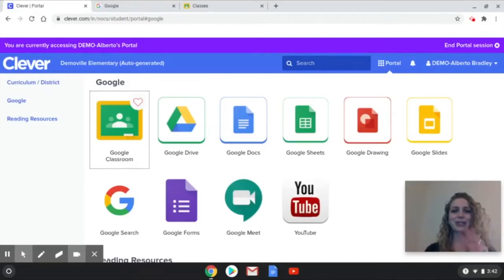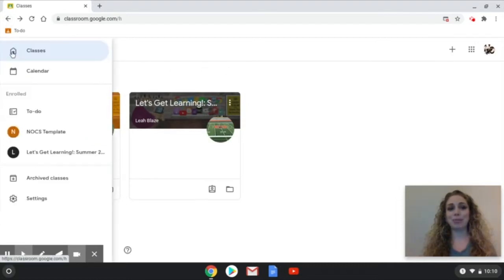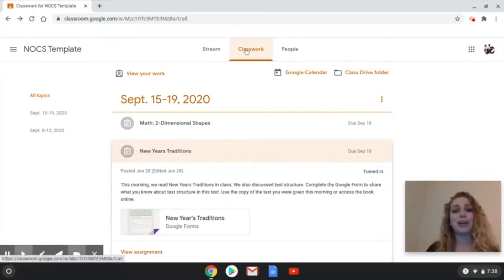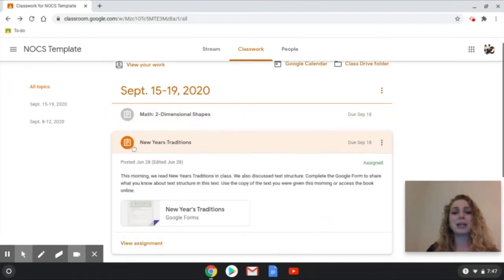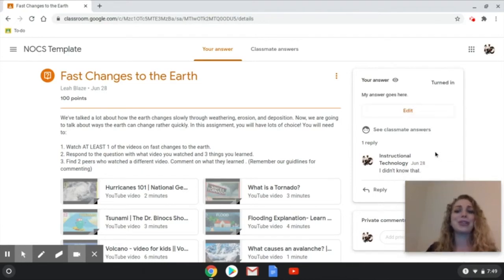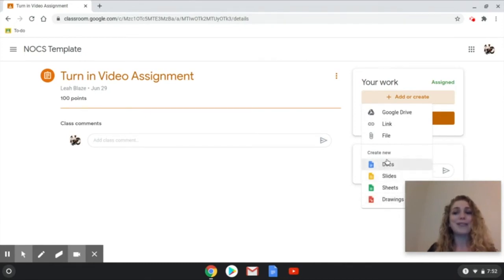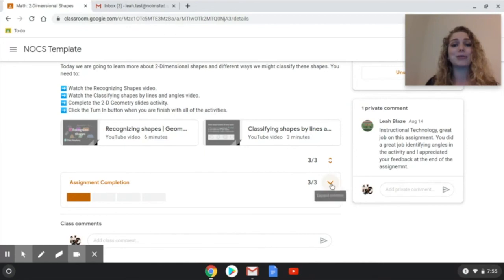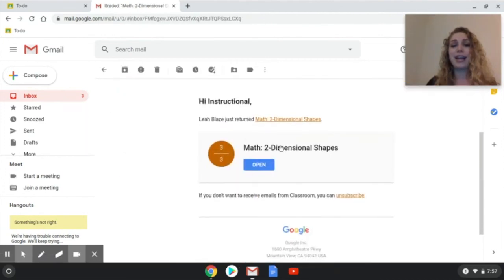North Olmsted Schools: Google Classroom 101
This video is meant ot help North Olmsted families become oriented with Google Classroom. Learn more about the following topics:

0:00 Introduction
0:31 Accessing Google Classroom
2:30 The Stream
3:13 Classwork Page
4:20 To-Do List
6:03 Turning in Classroom Work
11:03 Checking for Teacher Feedback